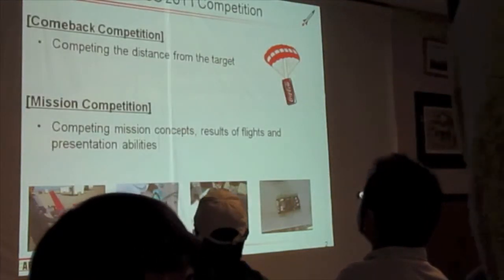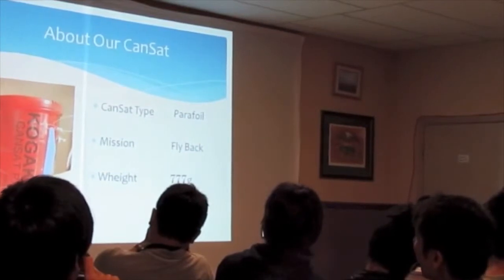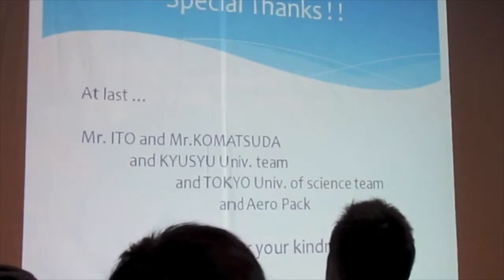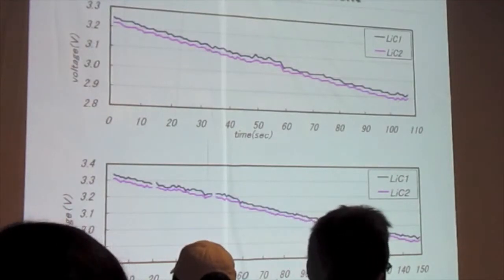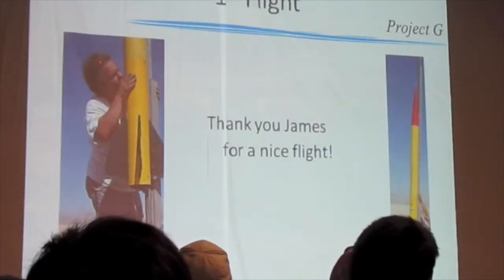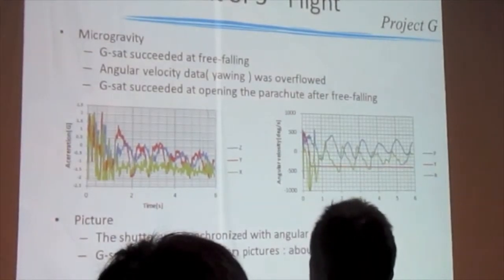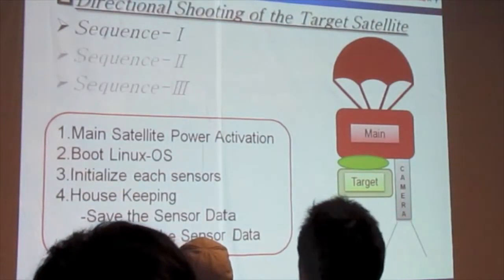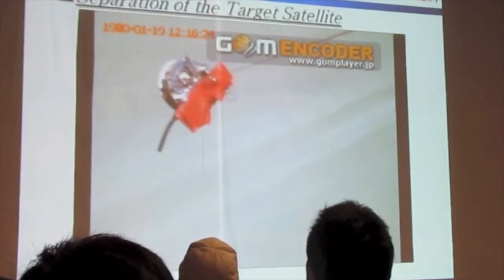ARLISS 2011 Student Presentation - 1 of 5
This is a video of the ARLISS A Rocket Launch for International Student Satellites student presentations describing their autonomous robotic satellites and results.